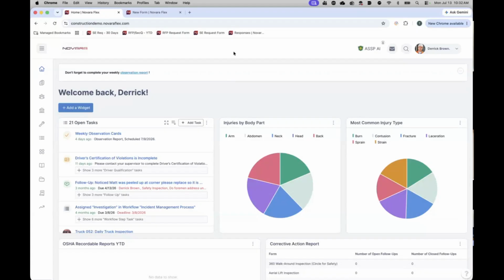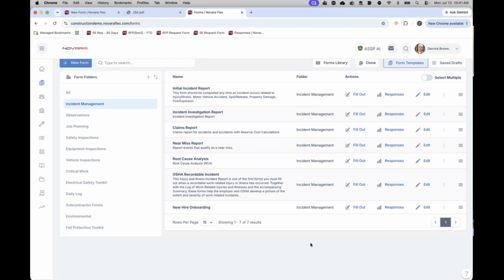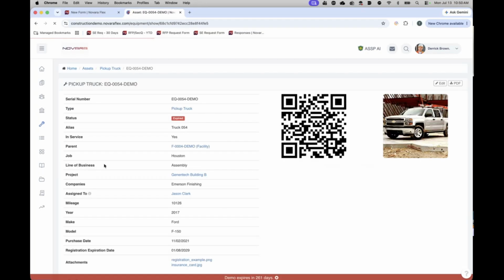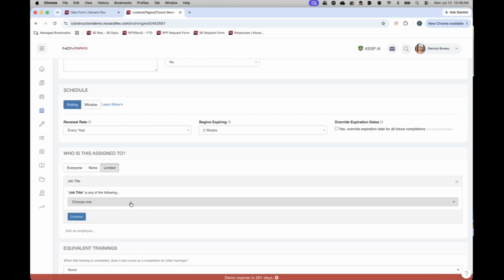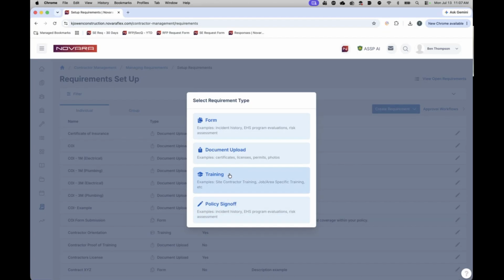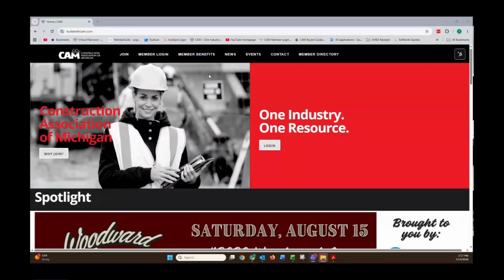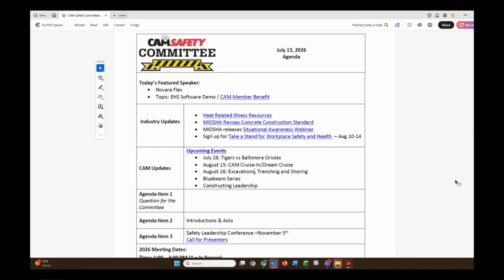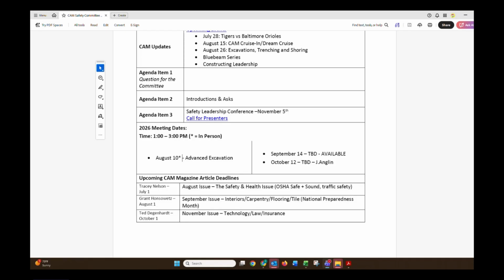Novara Flex Demo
CAM members receive exclusive preferred pricing on the full suite of Novara Flex solutions. Flex is an all-in-one safety software designed to engage your employees, instill a culture of safety, and enable regulatory compliance.